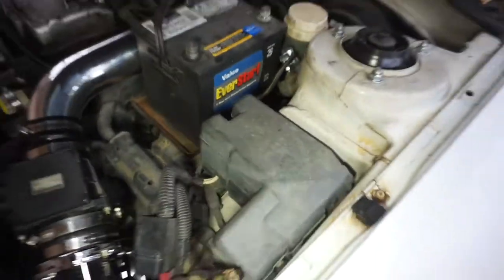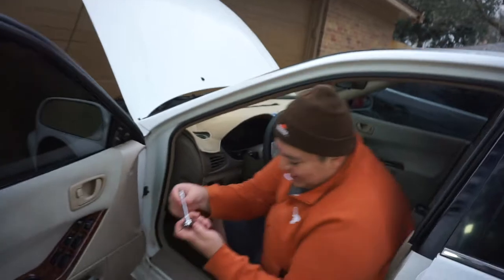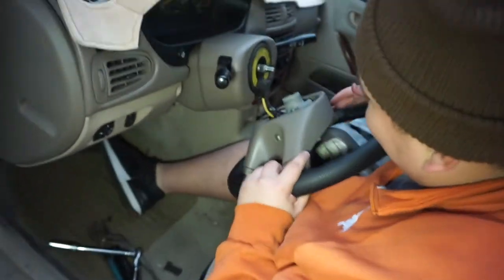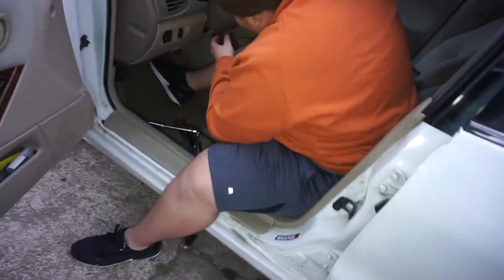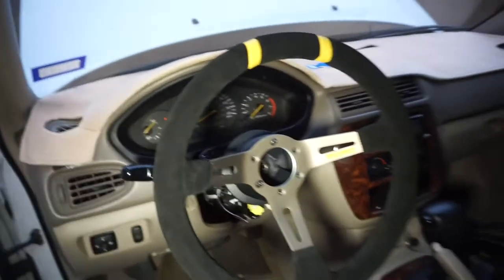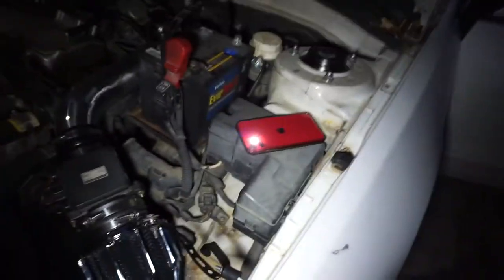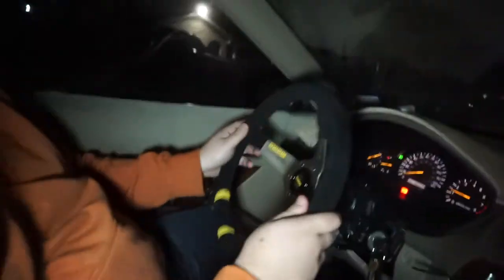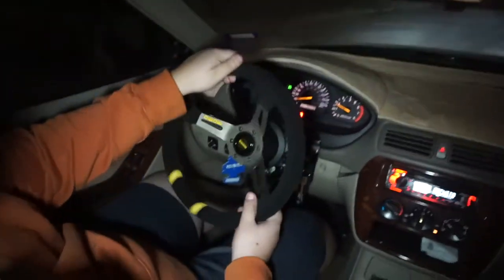MOMO STEERING WHEEL INSTALL!! *airbag blows out*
In this video Leogordo and Geo recorded the process of installing the MOMO steering wheel. Just showing the process of our car modifications we do just in case y'all are interested in modifying your car.